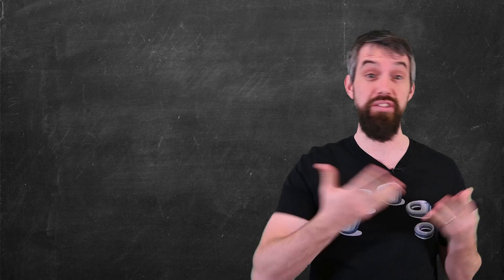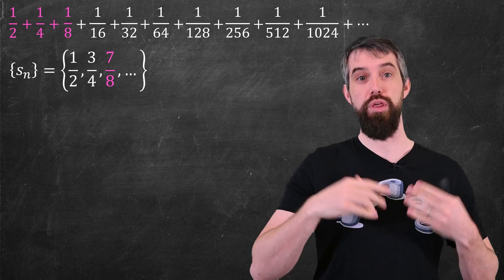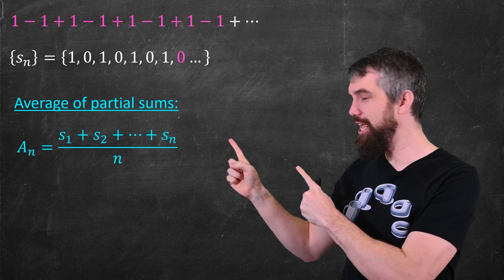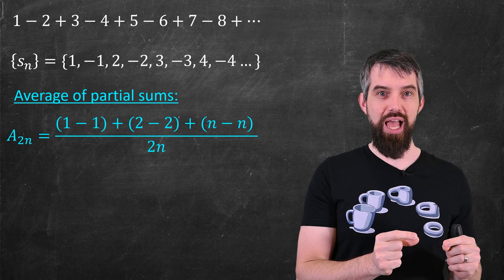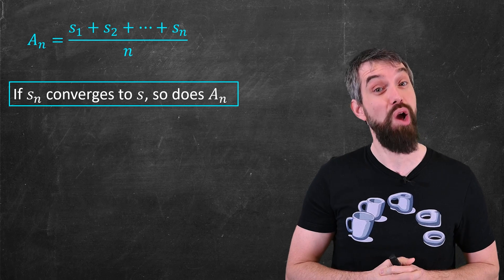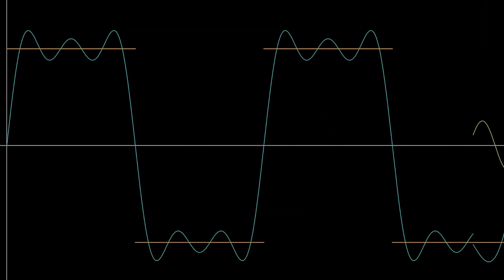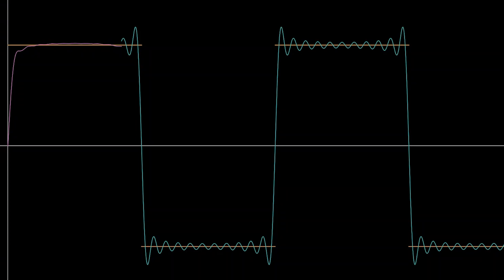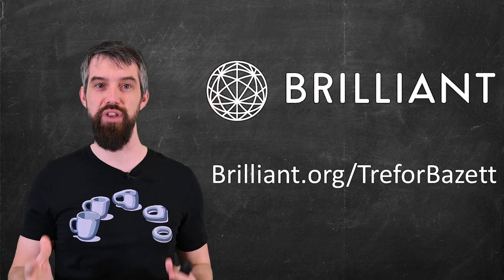Could 1-1+1-1+1-1+1-1+... actually converge?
A series convergence in the normal sense when the limit of partial sums converge. We will commonly say the geometric series converges and the harmonic series diverges because their partial sums do. But Cesàro Summation instead considers the average of the partial sums and asks whether the limit of those converge. For example, 1-1+1-1+1-1... diverges in the normal sense, but because the average of its partial sums is 1/2, it converges in the Cesàro sense. A great example of this is with Fourier Series which experience big jumps near the discontinuities called Gibb's phenomenon. Taking Cesàro sums of the Fourier approximations (called Fejer Sums) instead smooths out Gibb's phenomenon.

0:00 Ordinary Convergence (Review)
3:04 Cesàro Summation
8:18 Fourier Series (Review)
9:28 Cesàro Summation improves Fourier Series
11:28 Brilliant.org/TreforBazett

MATH BOOKS I LOVE (affilliate link):